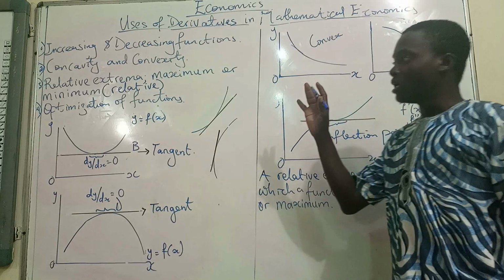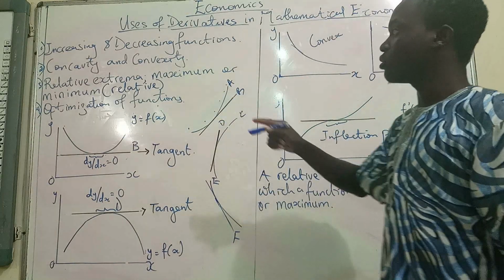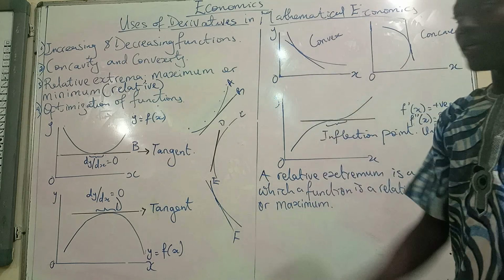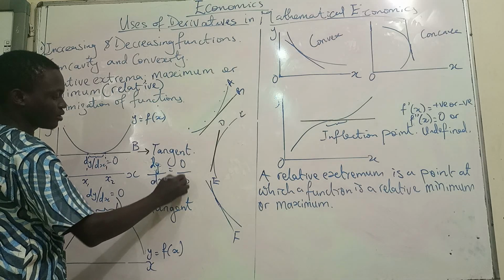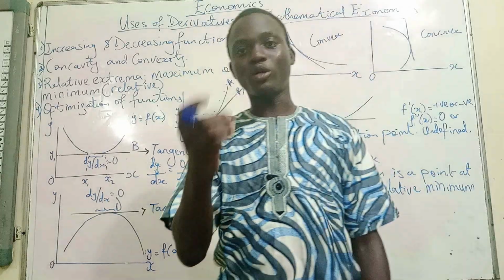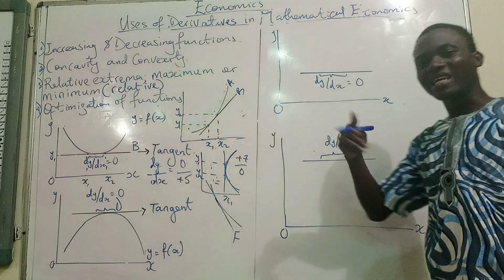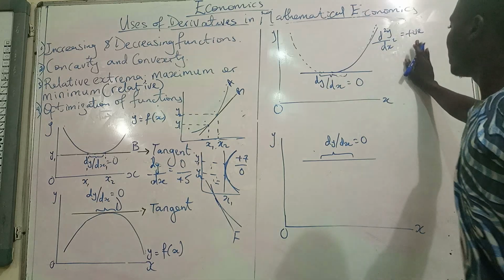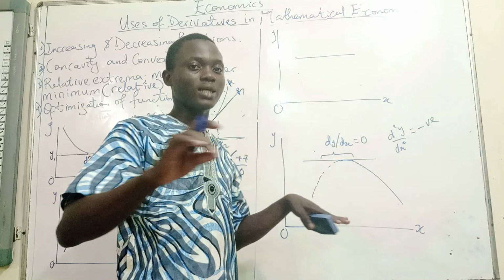Uses of Derivatives in Economics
Class outline
The class contains:
1. Increasing and decreasing functions.
2. Concavity and Convexity.
3. Relative extrema.
4. Optimization and MORE.